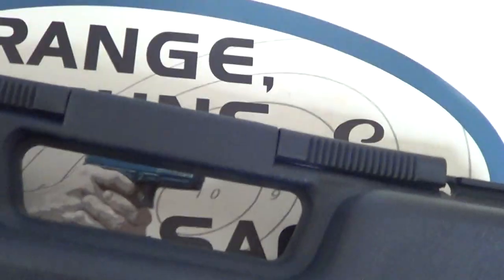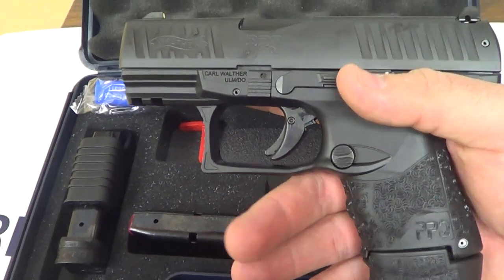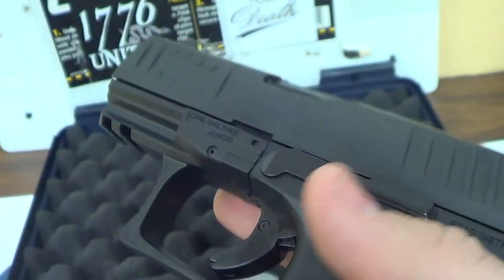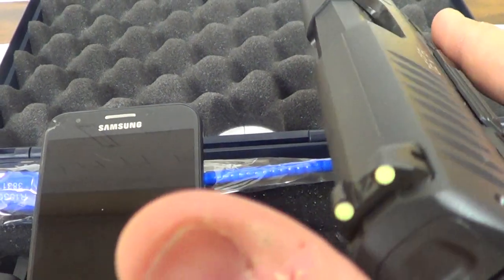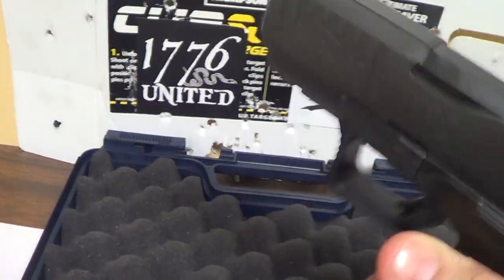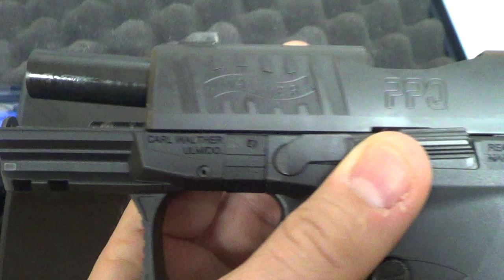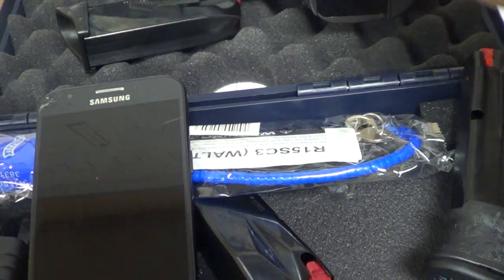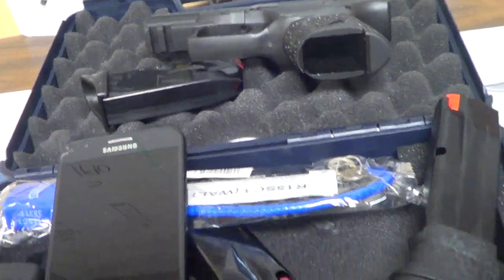PPQ SC LE Unboxing BEST Lightest CCW CWP Pistol Available? Beats P365 & Glock 26? James Bond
PPQ SC LE Unboxing BEST Lightest CCW CWP Pistol Available? Beats P365 & Glock 26? James Bond vs PPQ SC LE Unboxing BEST Lightest CCW CWP Pistol Available?  this actual Technical Analyst Technique/Interviewer,Media, Color Commentator Breakdown review preview w/ 4 Black Belts that fought Pro & sparred all the top fighters for 20 years for their UFC Coverage!  Let them know please! Sub,Like,Tweet,Share Please!!!

TheCombatSystem.com

James Bond new gun pistol actor